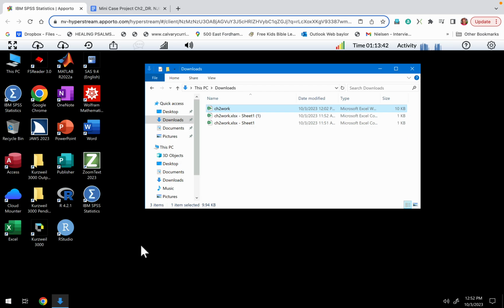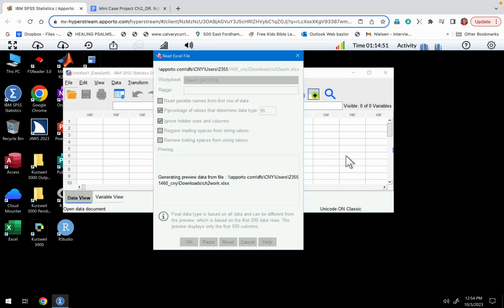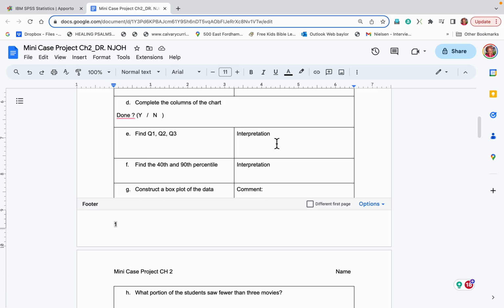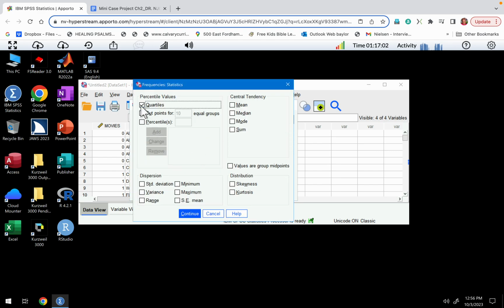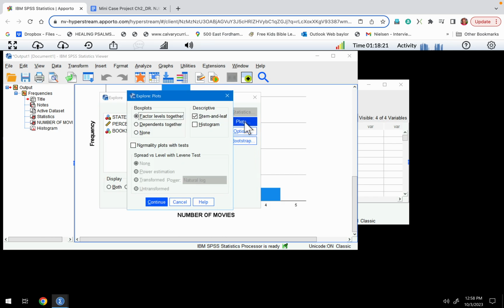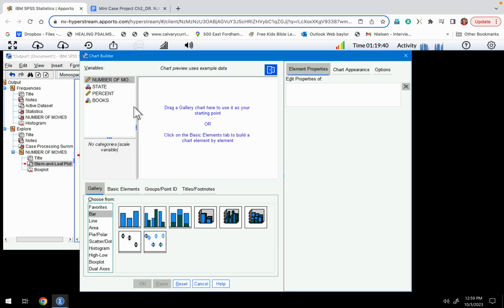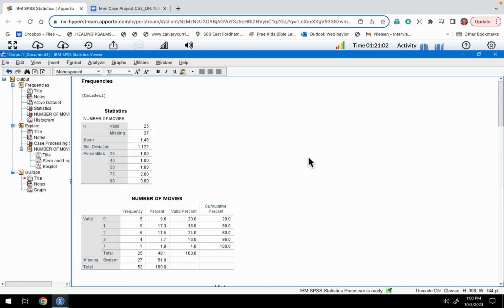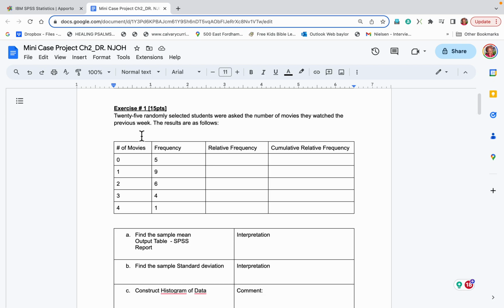spss project part 1